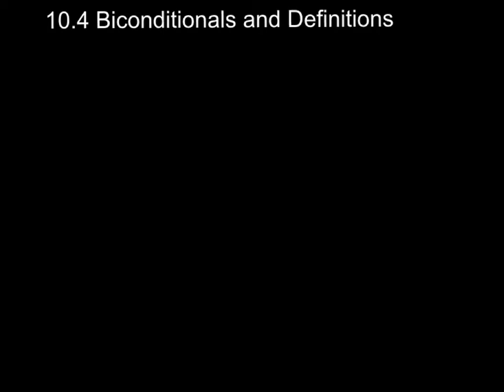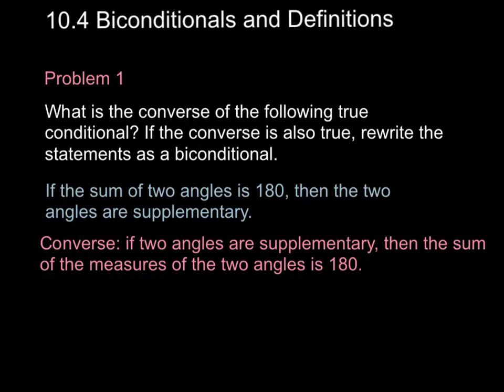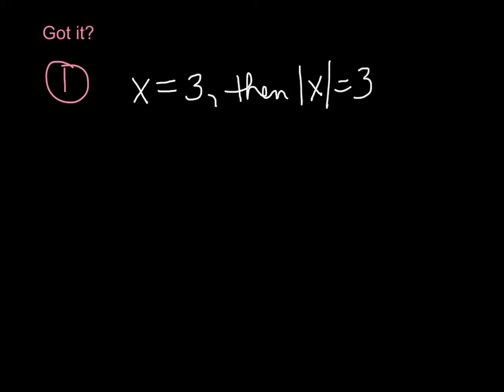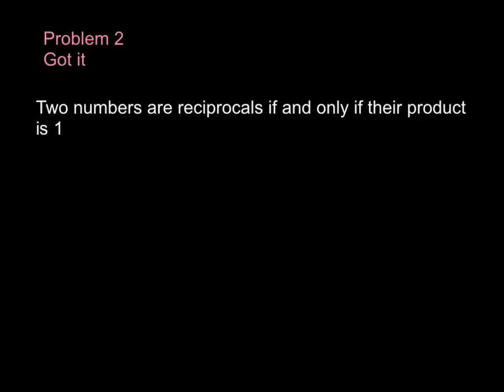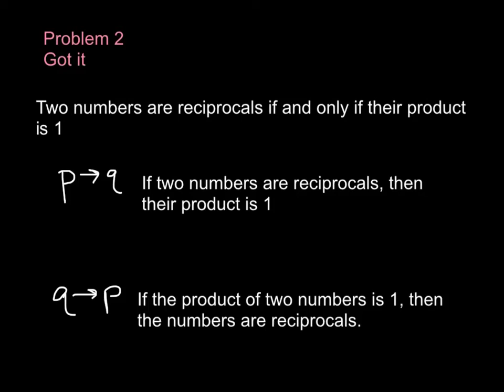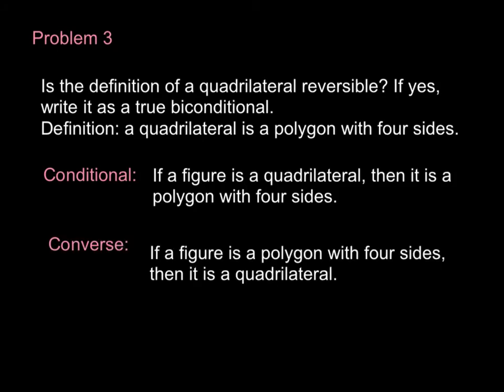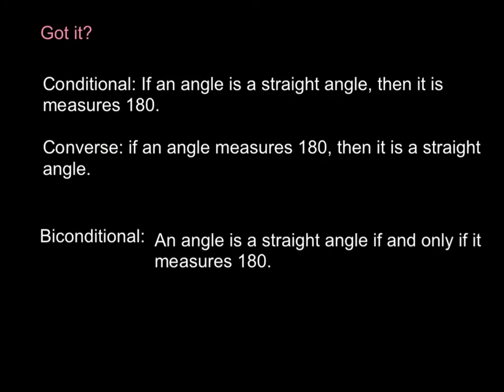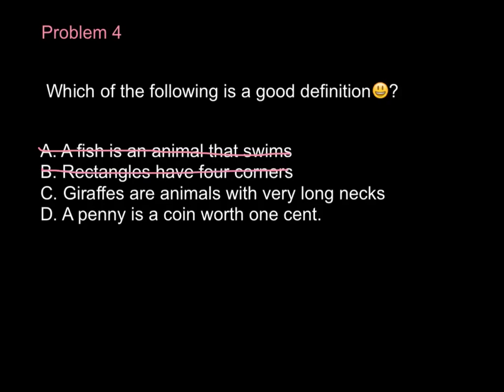HONORS, section 10.4 (Wednesday 4/30) - Biconditionals